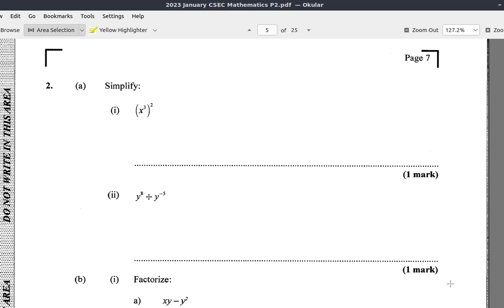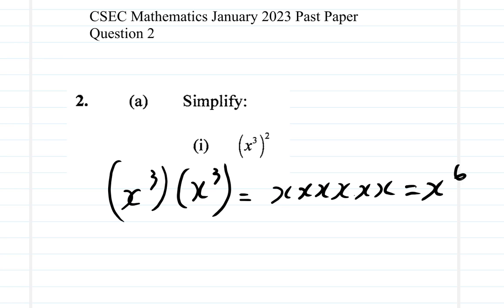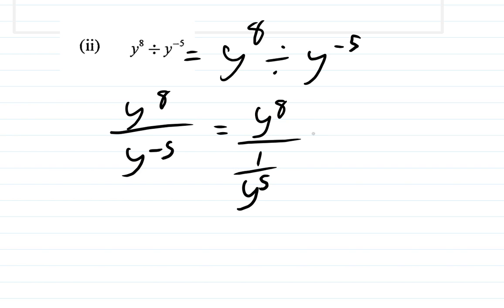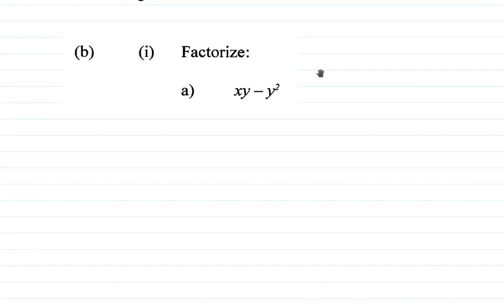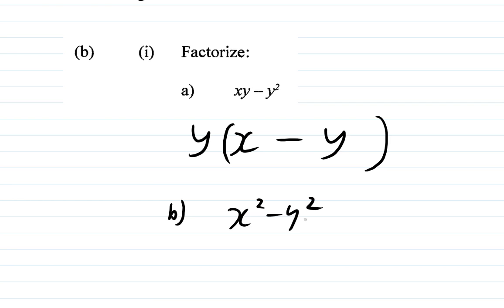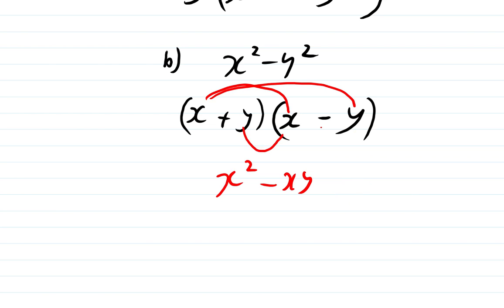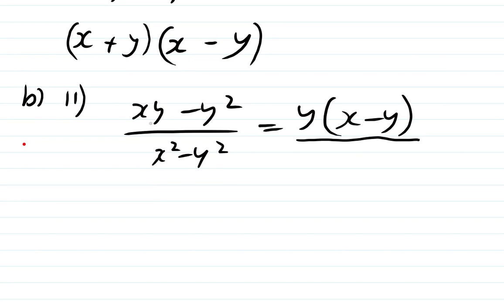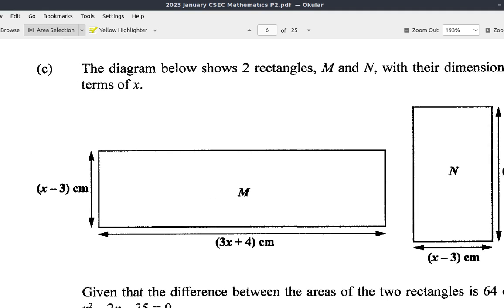CSEC Mathematics Past Paper Solution January 2023 Question 2 a b